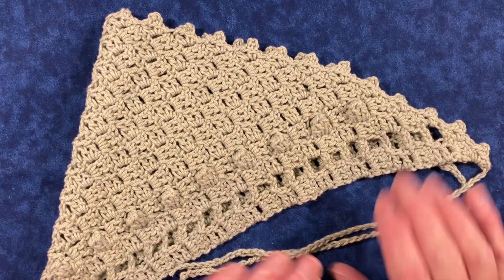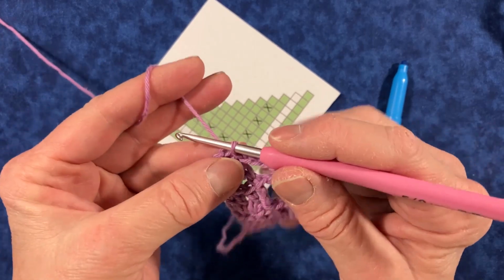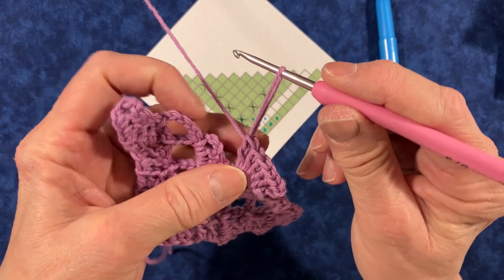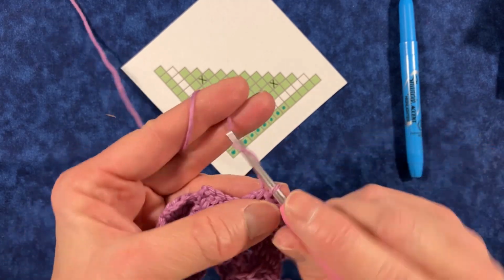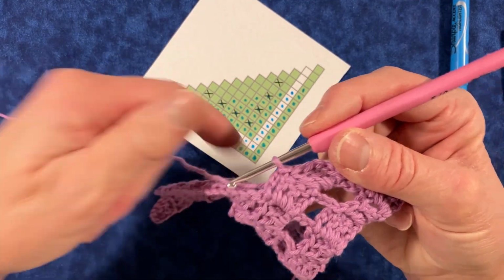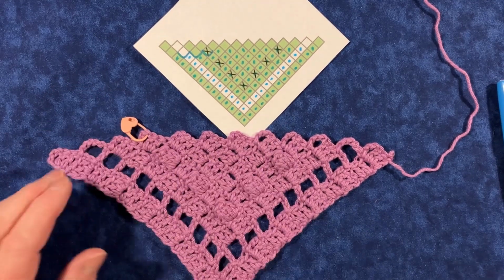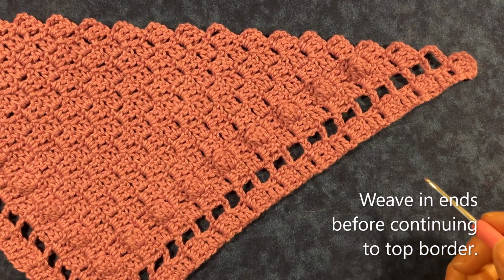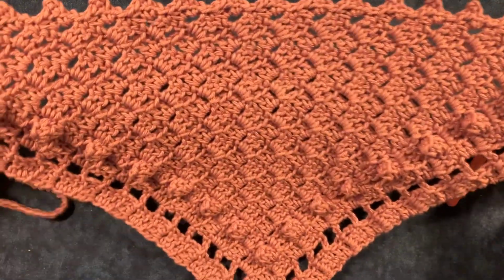C2C-Filet Crochet Hybrid Technique: Adding Popcorns!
Did you know you can also add popcorns to my corner-to-corner/filet crochet hybrid technique? This tutorial will show you how as you make this fun bandana.

You can follow along by downloading the free C2C-Filet Popcorn Bandana pattern

If you'd like to review a specific row, the start times are as follows:
0:00:00 Introduction
0:00:32 Looking at the Chart
0:00:47 Row 1
0:01:24 Row 2
0:02:53 Row 3
0:04:36 Row 4
0:06:04 Row 5
0:07:50 Row 6
0:09:48 Row 7
0:13:13 Row 8
0:15:34 Row 9
0:18:57 Row 10
0:21:43 Row 11
0:25:02 Row 12
0:26:52 Repeat Rows 13 & 14
0:33:56 Top Border & Ties
0:39:45 Thank you for watching!